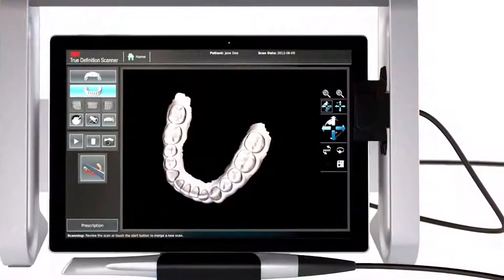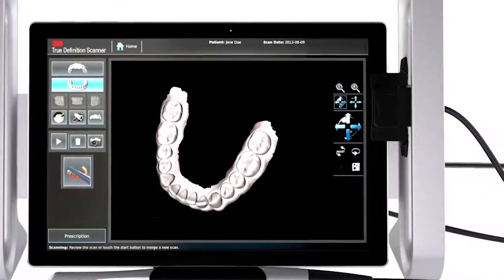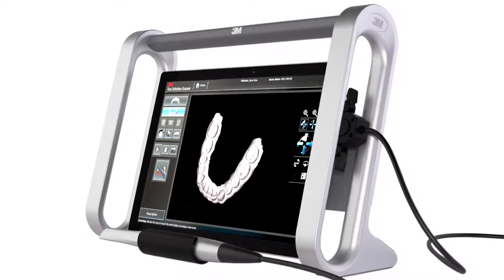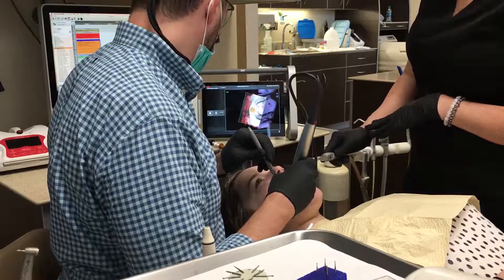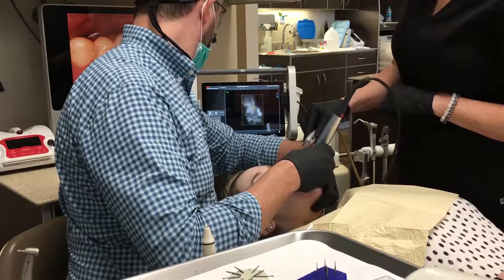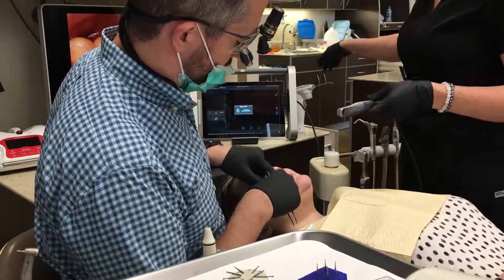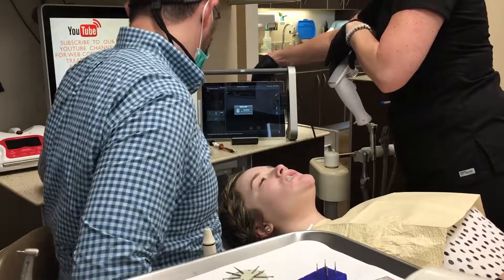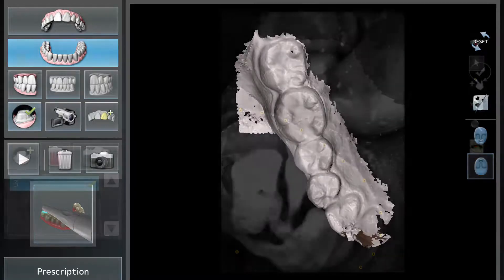3M Mobile True Definition Scanner: A review and demo by Dr. Josh Austin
As 3M's Mobile True Definition Scanner proves, the digital-impression workflow in dentistry continues to break new ground. Learn more in this demonstration and review of 3M's portable intraoral scanner by Joshua Austin, DDS, MAGD.